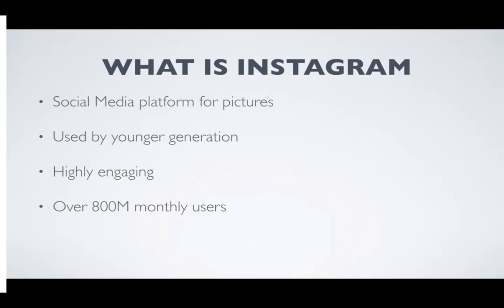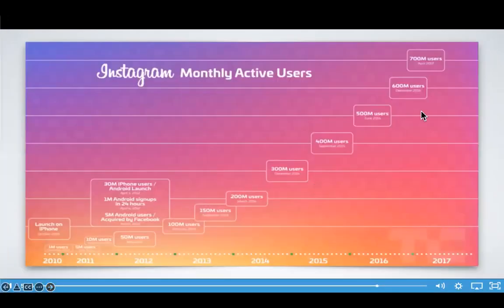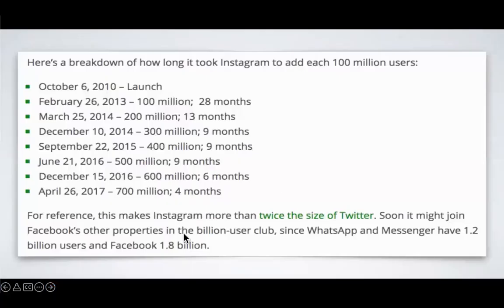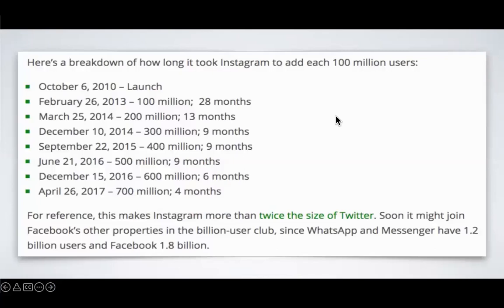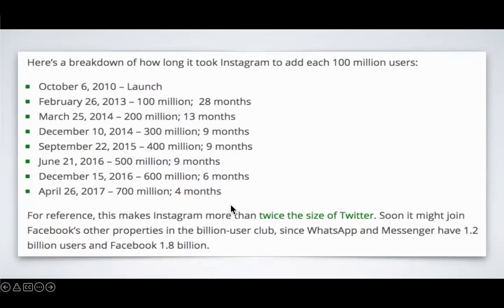Instagram Marketing 101: Introduction to instagram marketing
Welcome to "Instagram Marketing 101: Introduction to Instagram Marketing" with Dr. Vivian Atud! In this video, Dr. Atud takes you through the fundamentals of Instagram marketing and how to use this powerful platform to grow your brand, engage with your audience, and drive business success.

Whether you’re new to Instagram or looking to enhance your current marketing strategy, this video covers all the basics, including:

Instagram Profile Setup: Learn how to create a compelling Instagram bio, choose the right profile picture, and craft an effective business profile.
Content Strategy: Discover the types of content that perform best on Instagram, from engaging photos to eye-catching videos and Instagram Stories.
Hashtag Strategy: Understand how to use hashtags effectively to increase your reach and attract new followers.
Instagram Ads: Get introduced to Instagram's advertising features and learn how to create ads that resonate with your target audience.
Engagement Tactics: Learn tips and tricks to boost your follower engagement through likes, comments, and shares.
Analytics: Learn how to use Instagram Insights to track your progress and optimize your marketing efforts for better results.
Dr. Vivian Atud will guide you through each step, helping you build a strong Instagram presence that aligns with your brand and goals. Whether you're promoting a product, service, or personal brand, Instagram can be a game-changer for your business.

Don't miss this essential introduction to Instagram marketing! Start boosting your brand's visibility and engagement today.